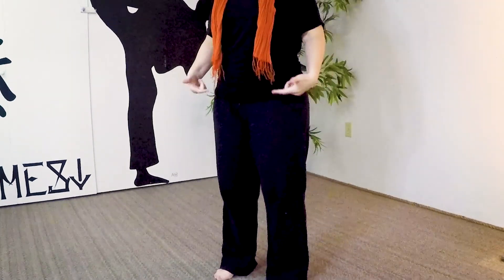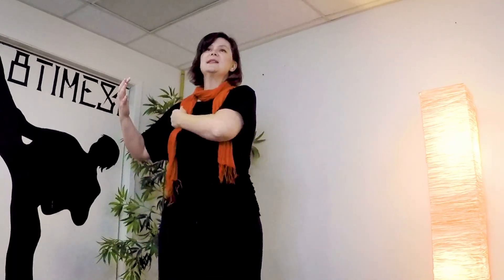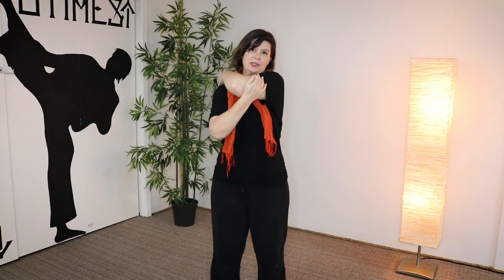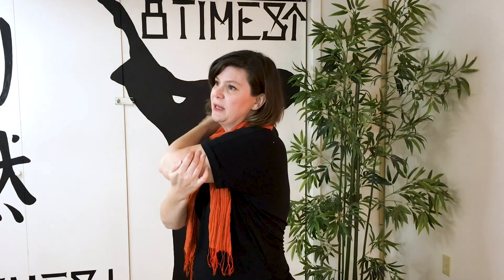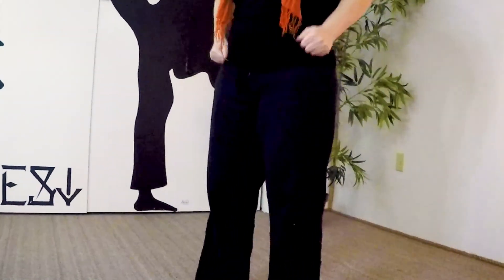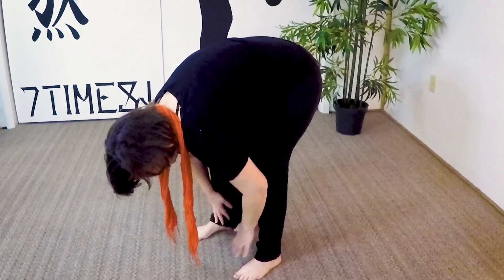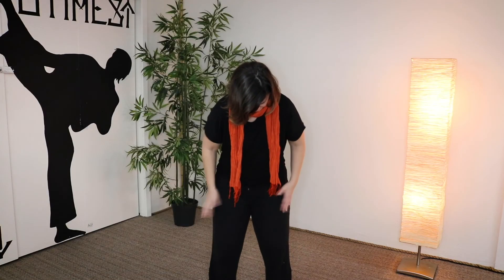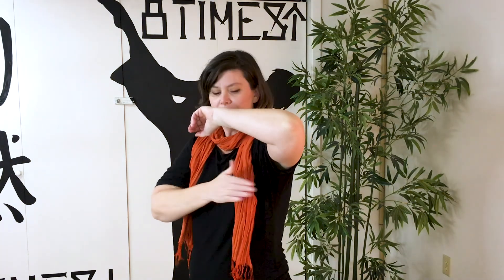Qigong for Energy and Vitality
to get even more resources and coaching for creating more energy and vitality in your life. I'm passionate about working with Leaders and Change-makers shine their light in the world without burning out!

I've got another gift waiting for you when you do!